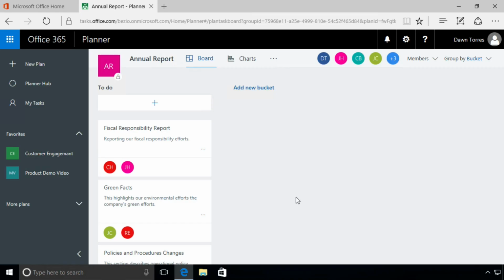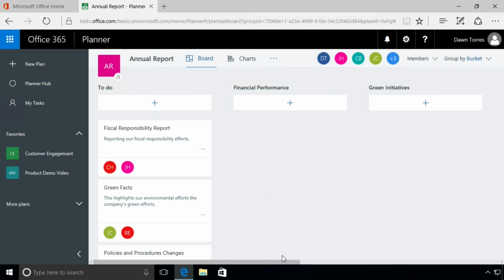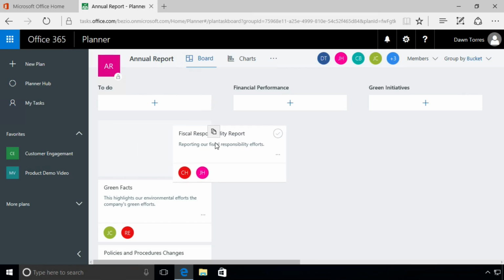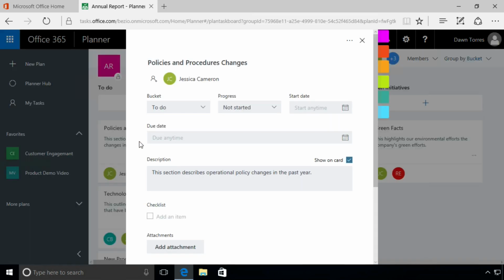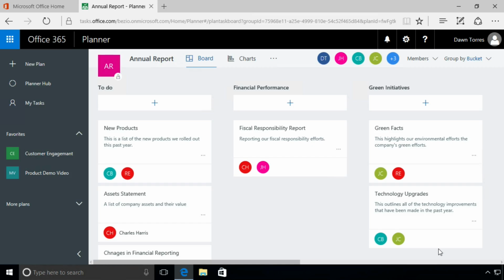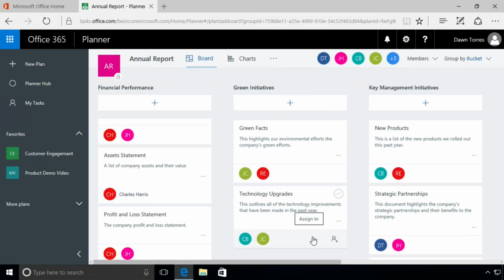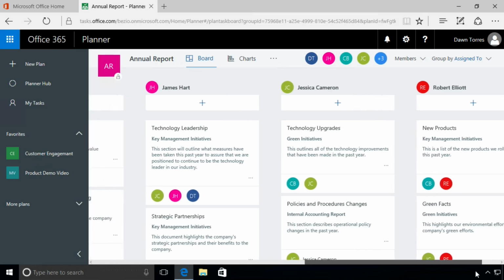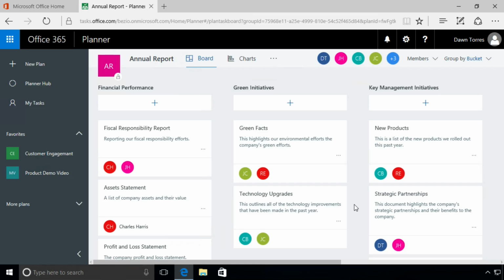5: Microsoft Planner | Organize Tasks into Buckets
Microsoft Planner - Complete Course

Thanks